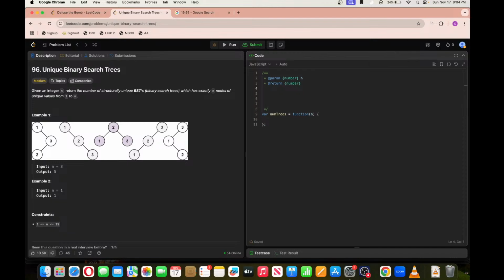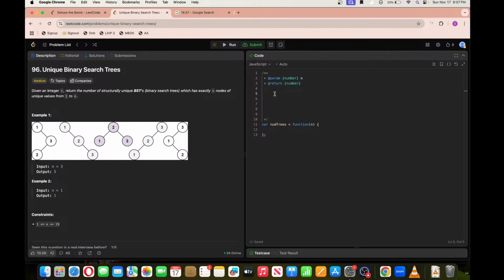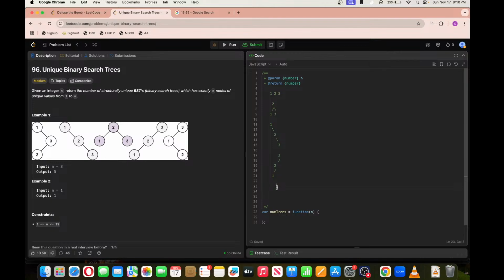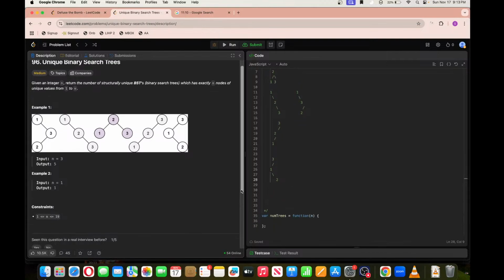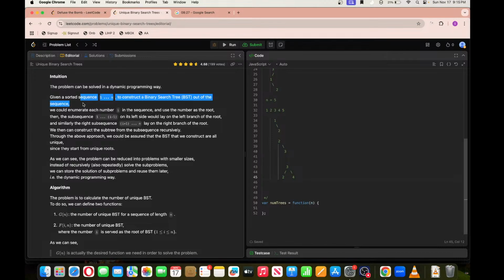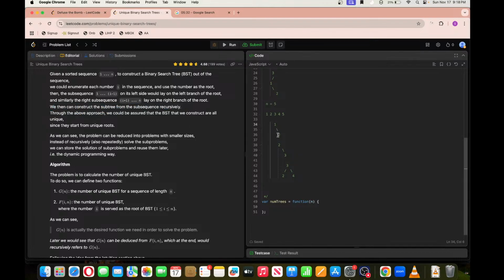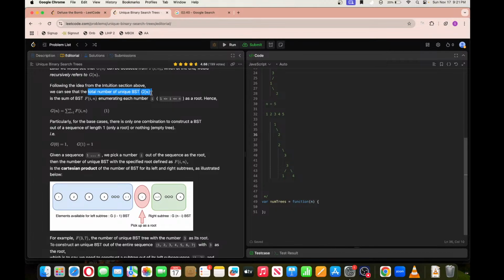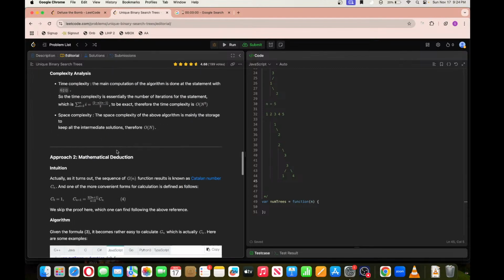96. Unique Binary Search Trees